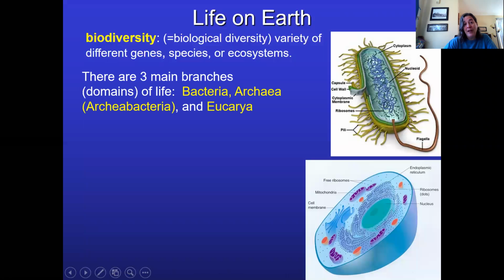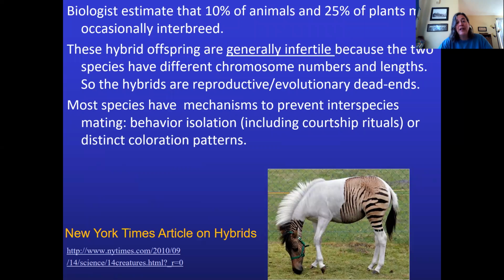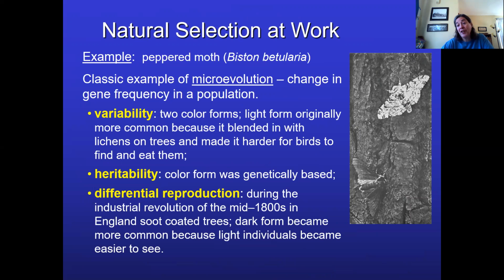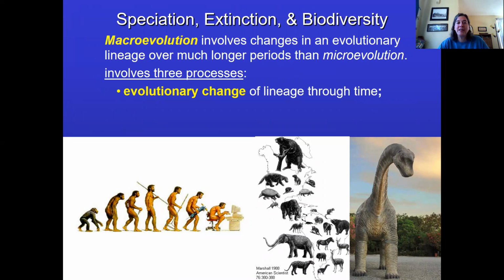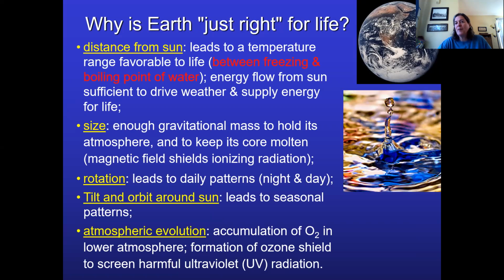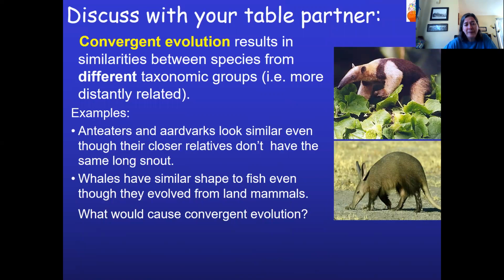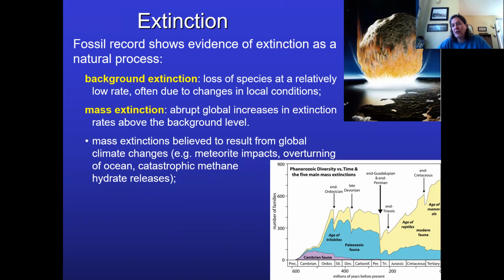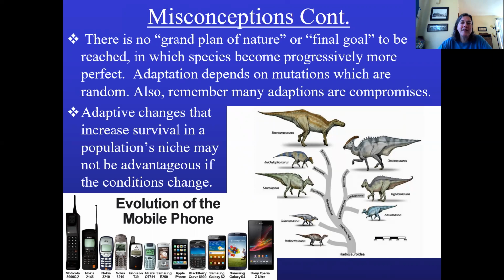APES Ch 4